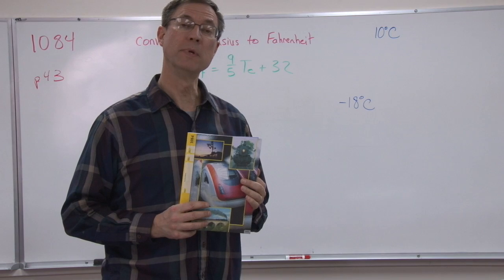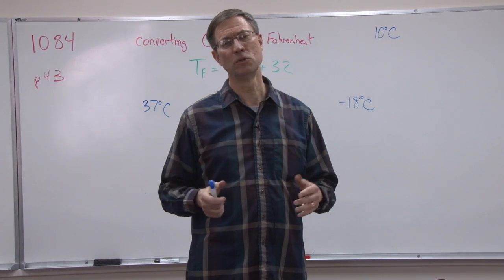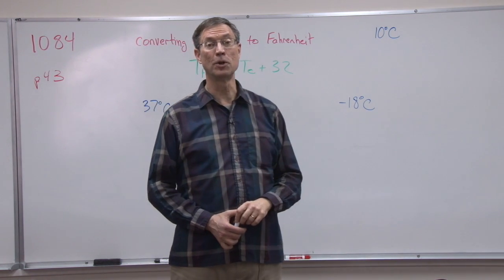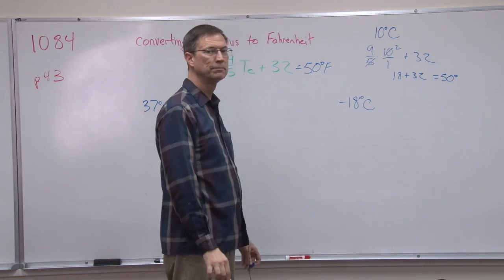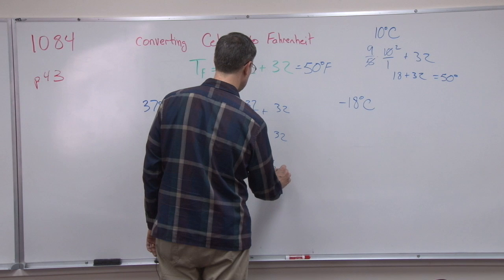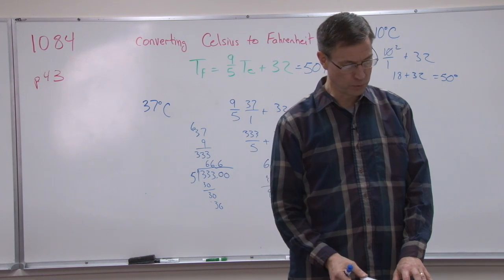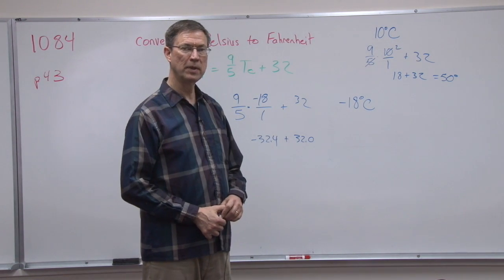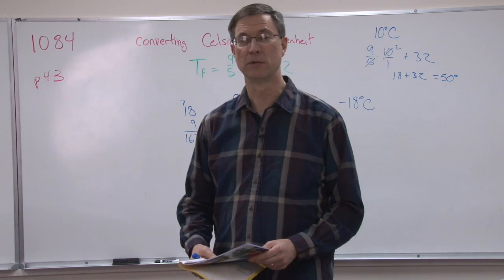Math 1084 - Converting C to F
This video is about converting Celsius temperatures to Fahrenheit as covered in Math PACE 1084, page 43